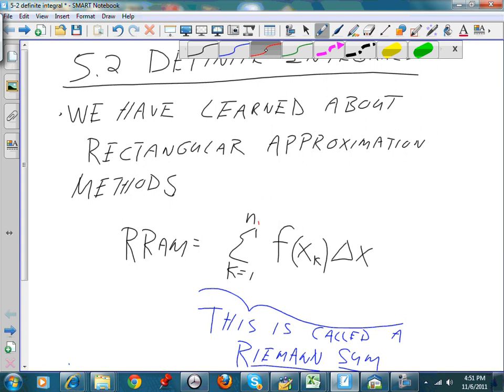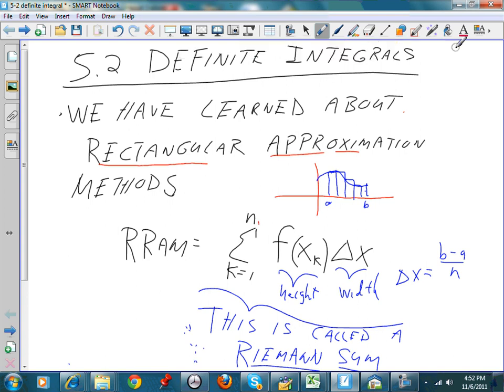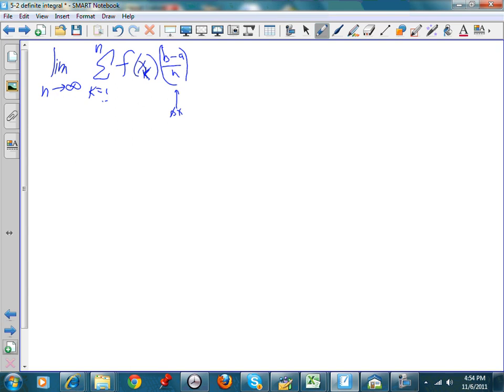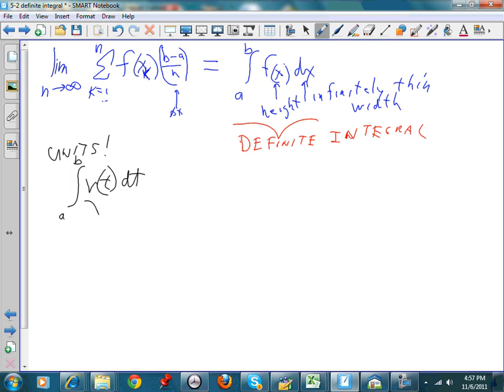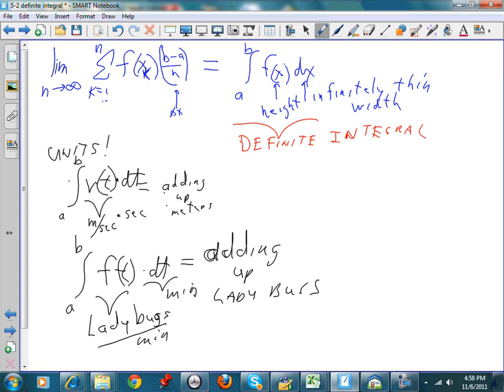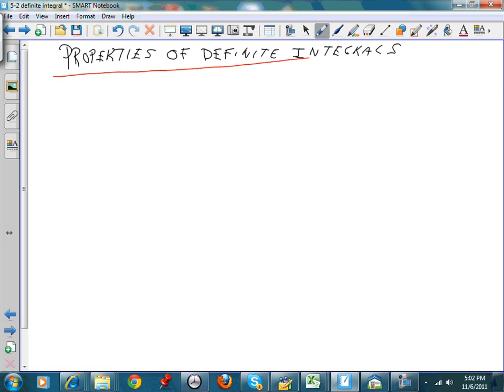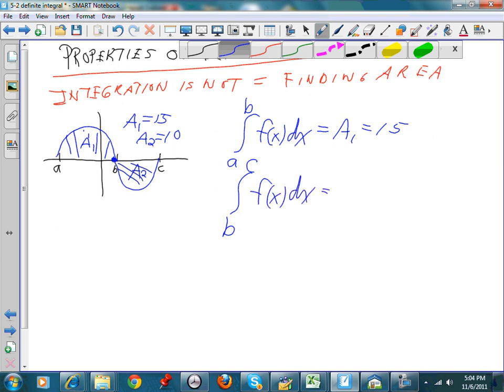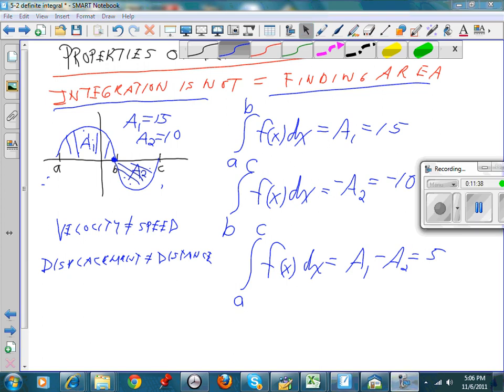5 2 Definite Integral Part 1